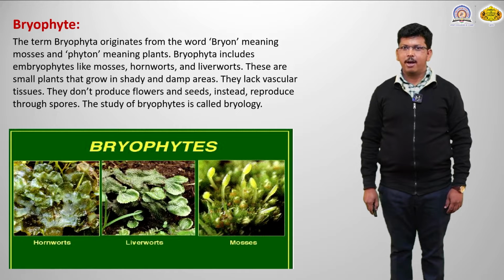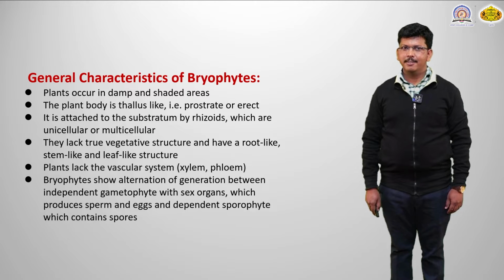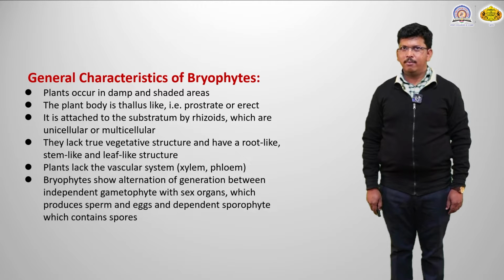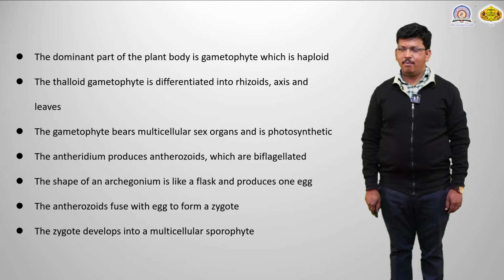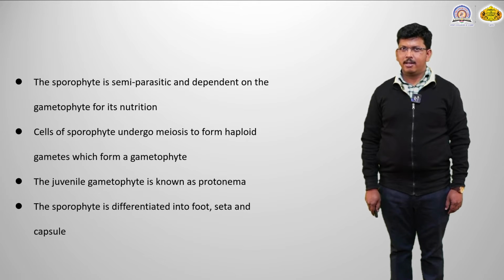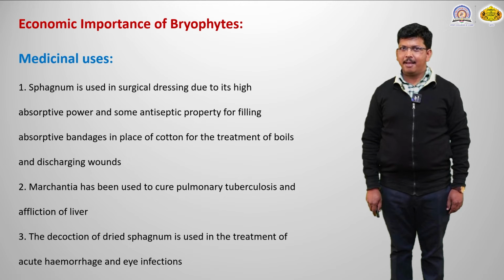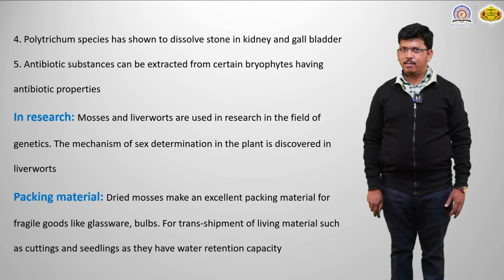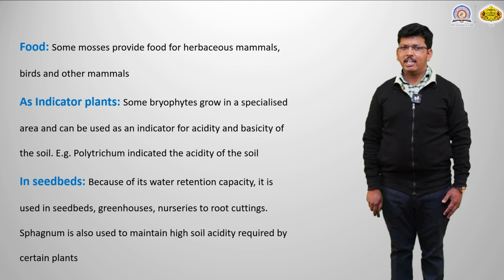Balasaheb Kale | Bryophytes | 12-07-2022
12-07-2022 Balasaheb Kale Botany TY BSc Cryptogameic  Botany Bryophytes S.V.K.T. College